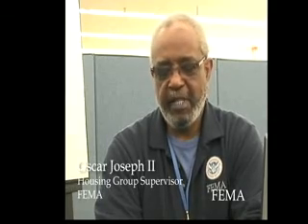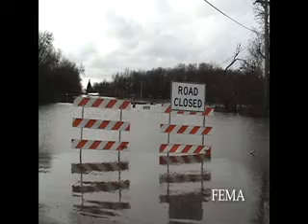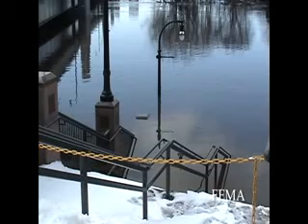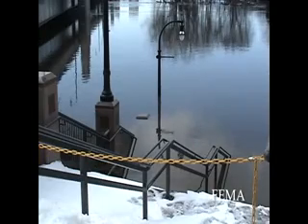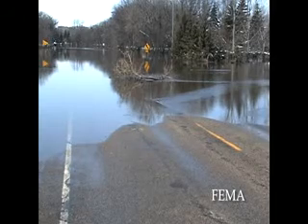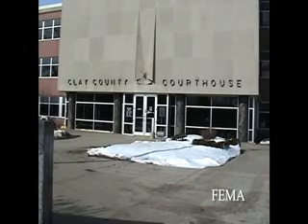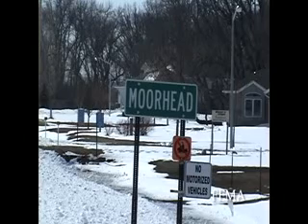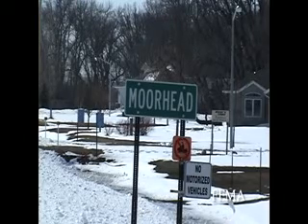Individual Assistance Preliminary Damage Assessments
After a disaster, data as to the scope of damage needs to be collected in order for response and recovery decisions to be made; decisions that require accurate information. In conjunction with local and state authorities, FEMA participates in a Preliminary Damage Assessment (PDA) in Moorehead, MN after the Spring 2009 Red River flood.